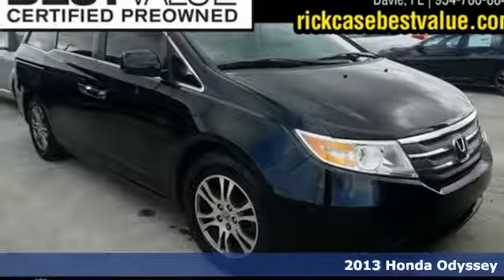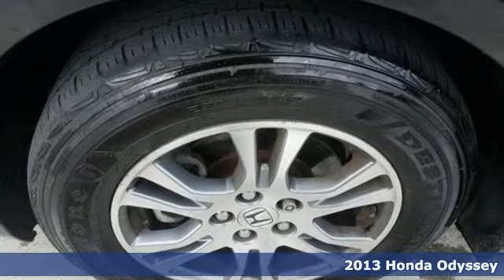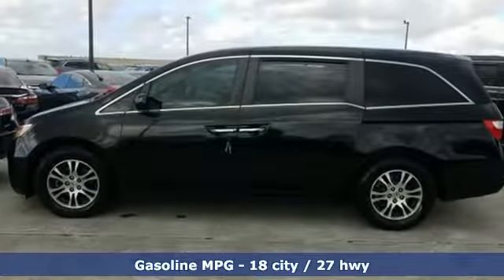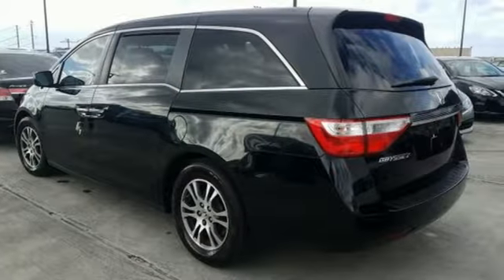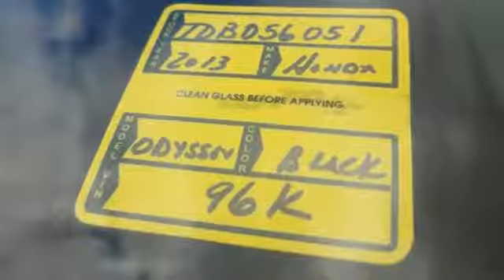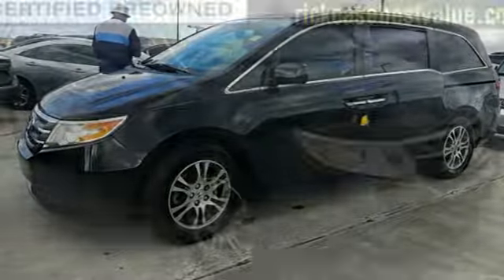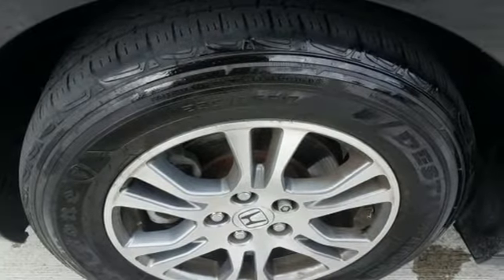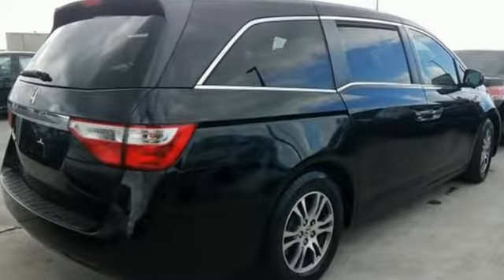Used 2013 Honda Odyssey Davie FL Ft-Lauderdale FL Hialeah, FL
Year: 2013
Make: Honda
Model: Odyssey
Trim: EX-L
Engine: 6 Cyl. 3.5L
Transmission: Automatic
Stock #: DB056051
VIN: 5FNRL5H64DB056051